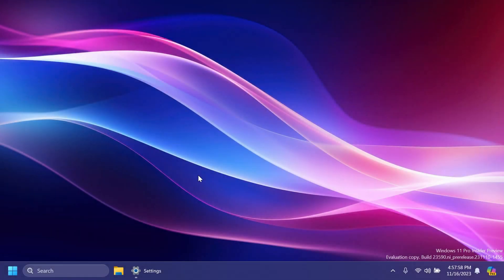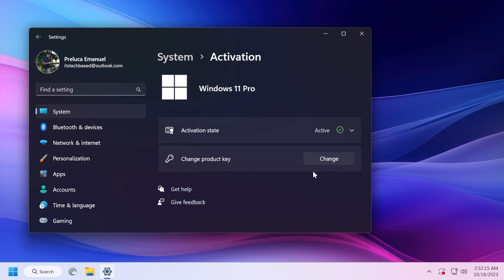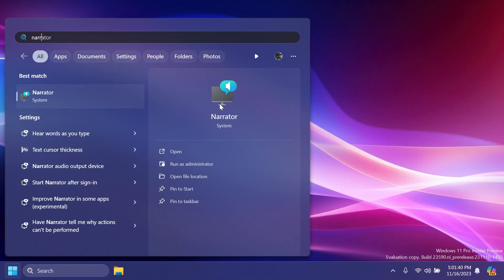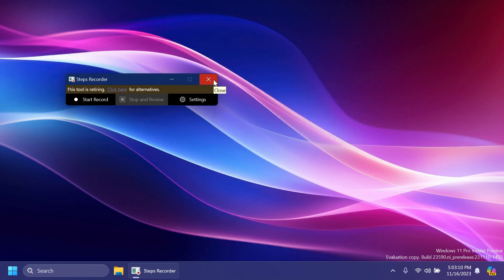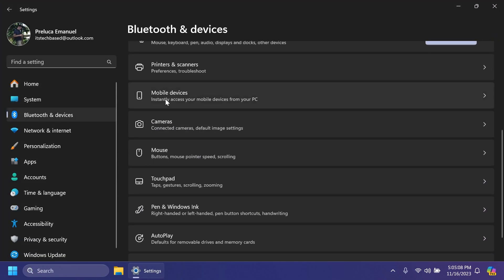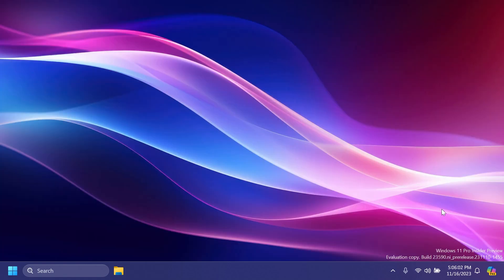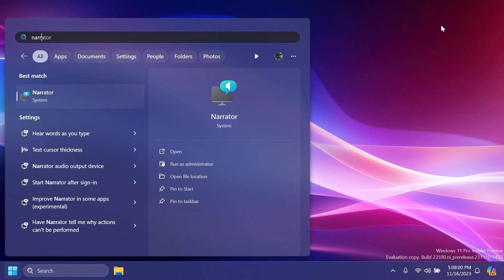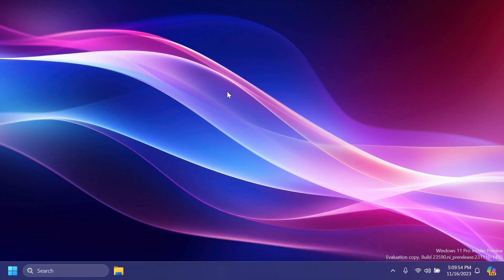New Windows 11 Build 23590 – New Mobile Devices Page in Settings, Moment 5 Update and Fixes (Dev)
0:00 Intro
0:26 Sponsorship
0:58 ISO Available for this Build
1:12 Narrator Improvements
1:53 Steps Recorder Deprecated
2:25 Windows Share in File Explorer Changes
2:50 Nearby Sharing Changes
3:03 New Mobile Devices Page in Settings
3:42 Taskbar Change
3:58 Moment 5 Update References
4:14 File Explorer Fixes
4:38 Narrator Fixes
4:46 Magnifier Fix
4:54 Settings Fix
5:00 Windows Share Fix
5:05 Known Issue in this Build
5:17 Outro